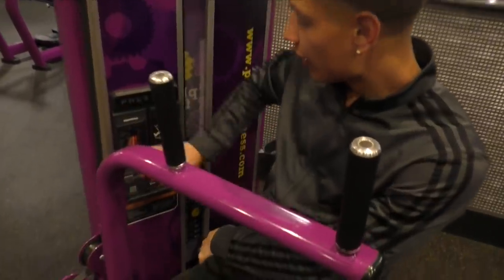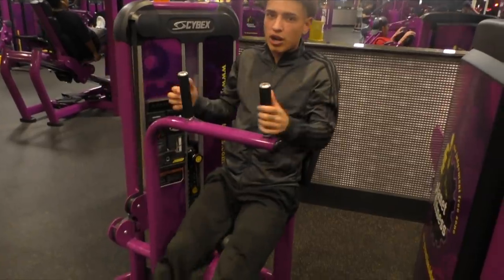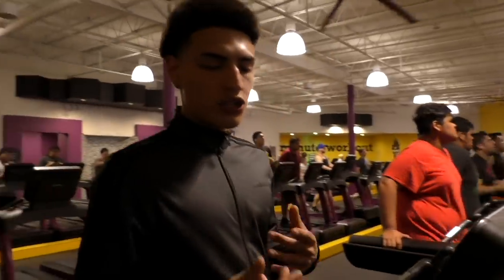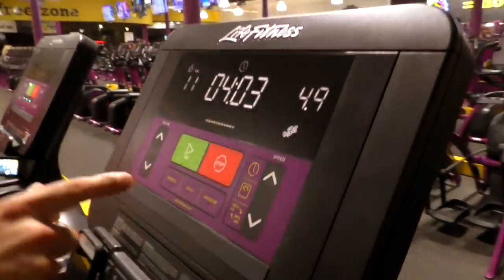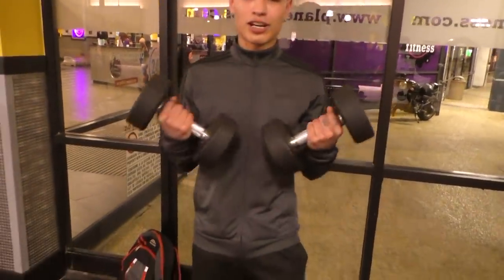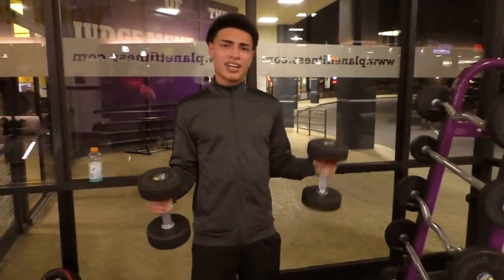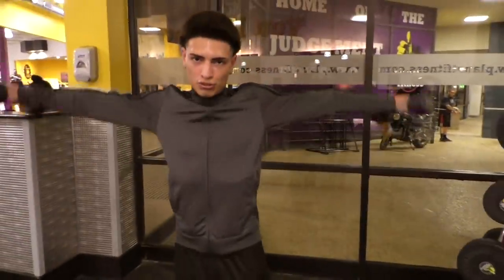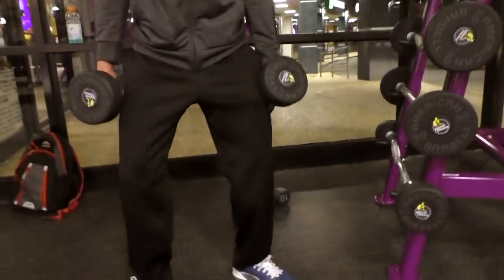HOW TO WORK OUT+FREESTYLE